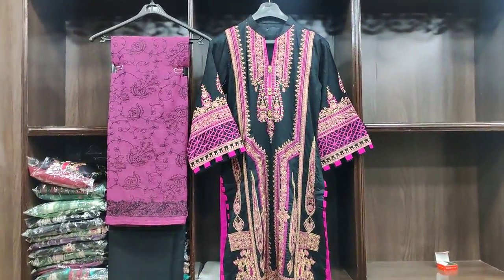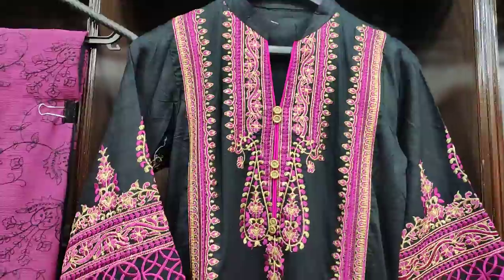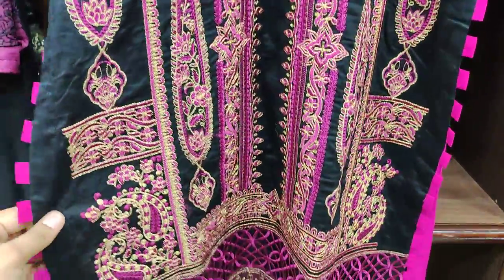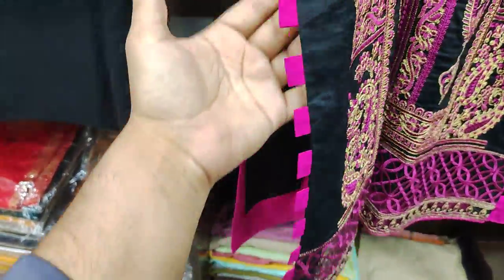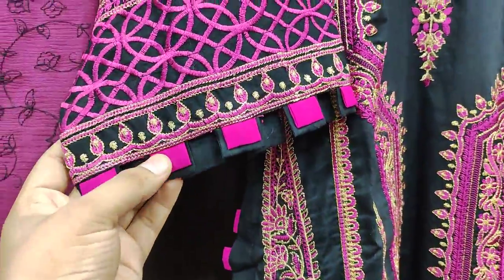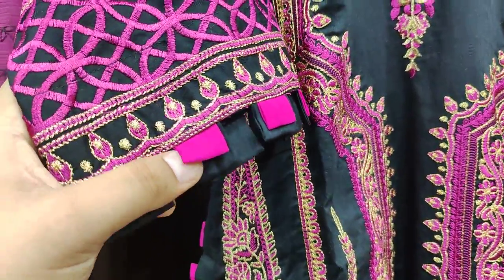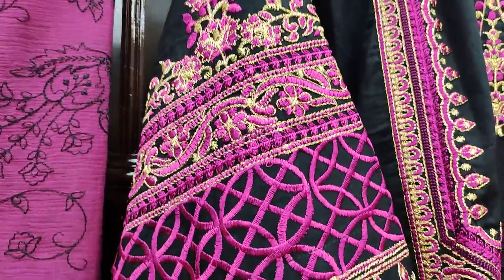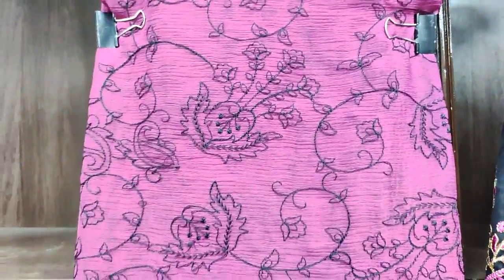Stitched Suit Complete 3 Pes Just Rupees // PKR 4800 Contact For